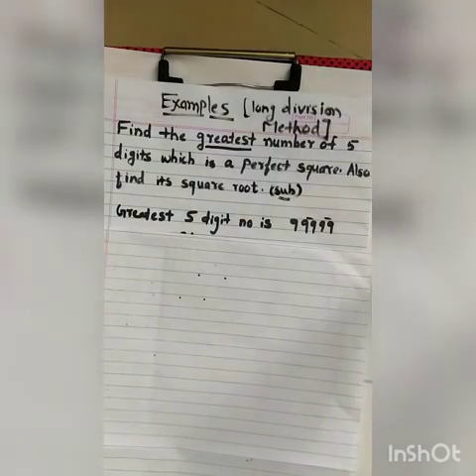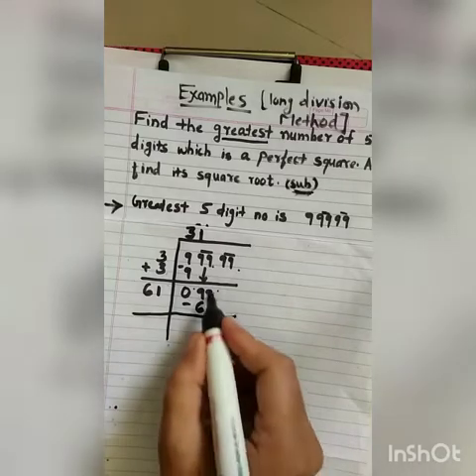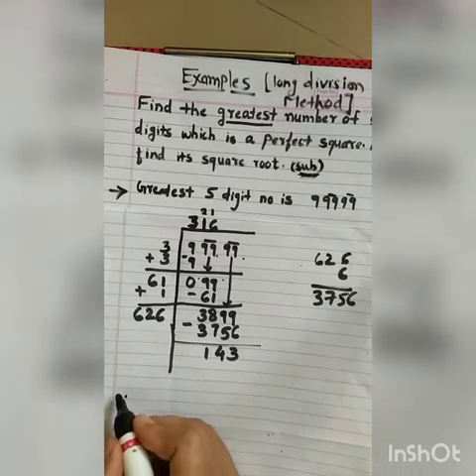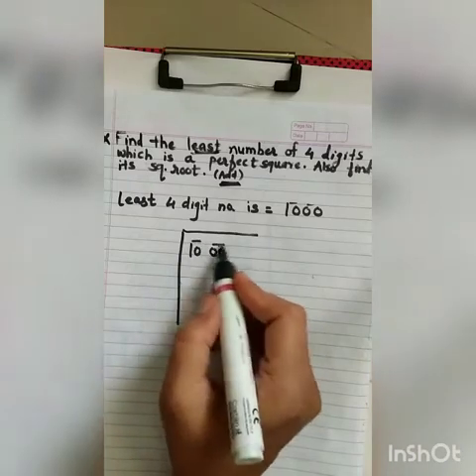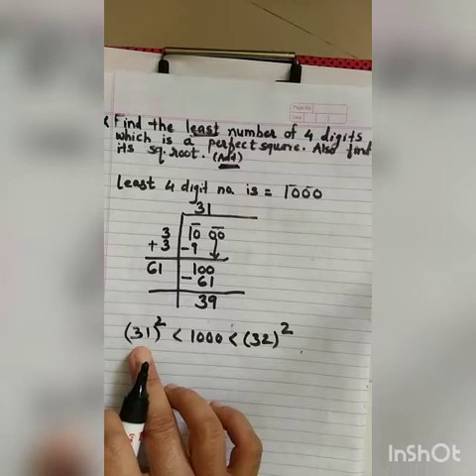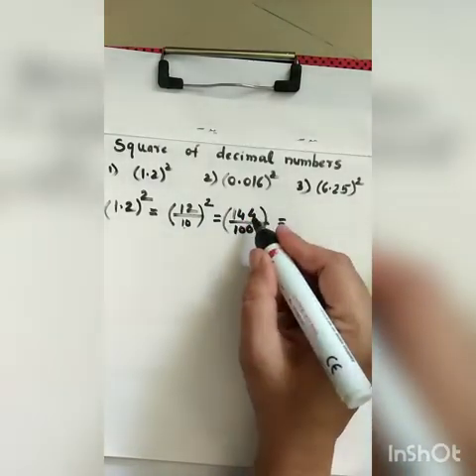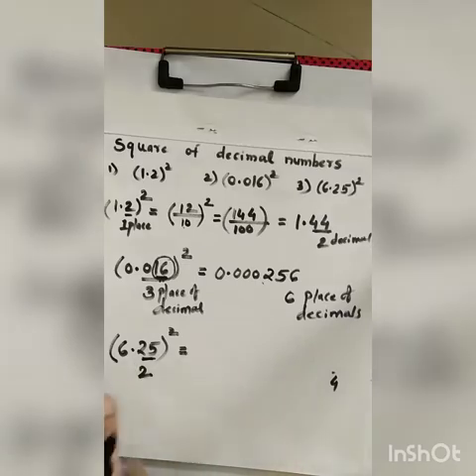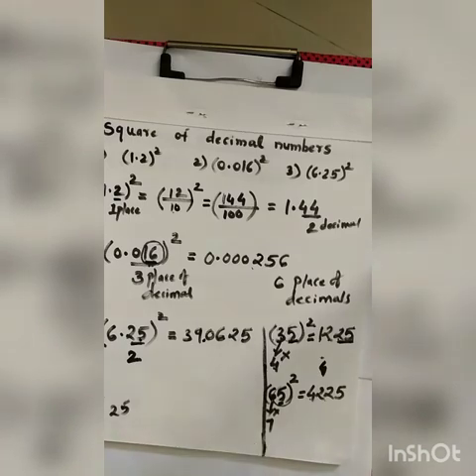Class 8 Subject maths Topic Square and Square root ( part 9) Laxmi Agrawal